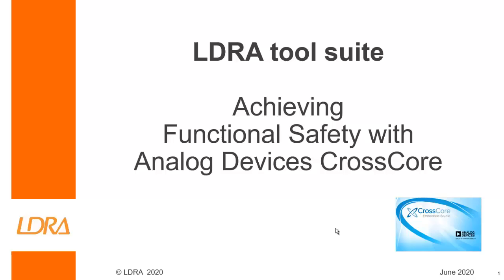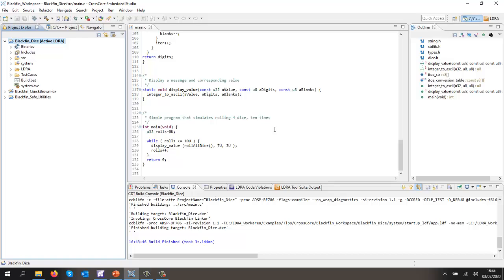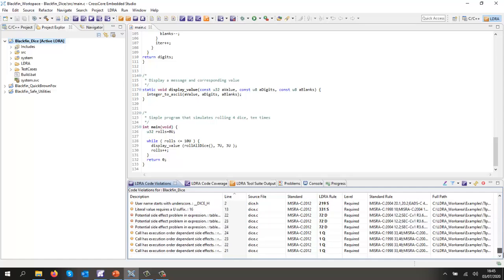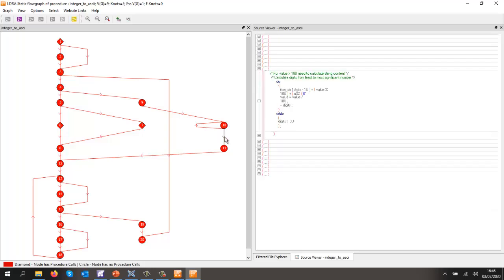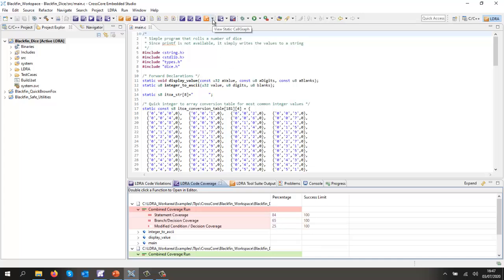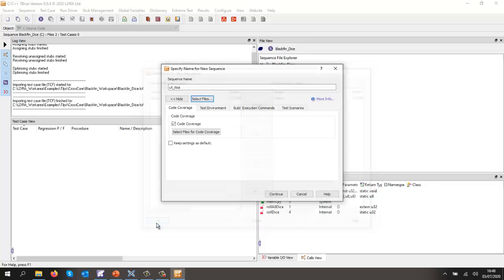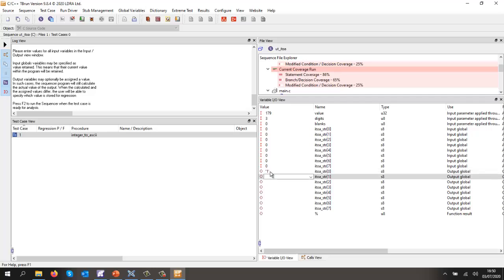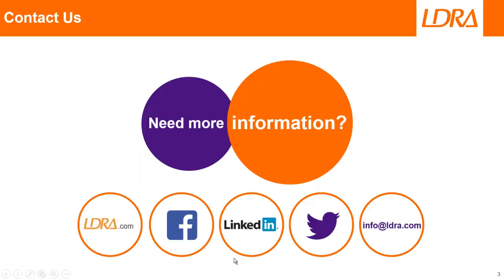Analog Devices CrossCore with the LDRA tool suite: Software Engineering for Functional Safety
See Analog Devices CrossCore and the LDRA tool suite automate the static analysis, structural coverage, and unit test techniques demanded by IEC 61508, ISO 26262, IEC 62304 and DO-178C and other functional safety standards.

00:00 Welcome
00:20 Introduction to the Analog Devices CrossCore IDE
01:30 Using the LDRA Perspective in the IDE to analyse the code
02:15 Checking for MISRA compliance
02:40 Viewing the callgraph
03:00 Cyclomatic Complexity
03:22 Dynamic analysis on a BlackFin BF706 target and code coverage
05:18 Unit test